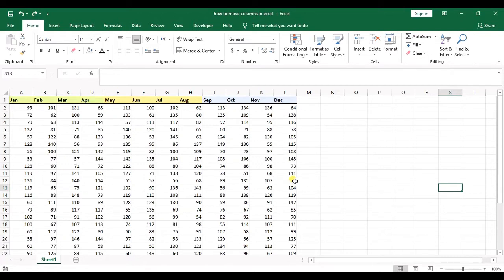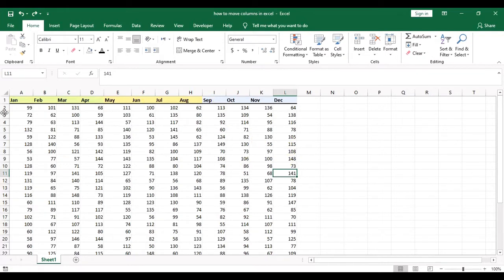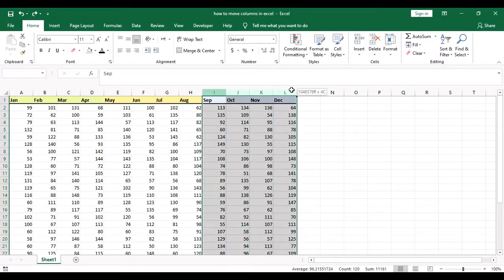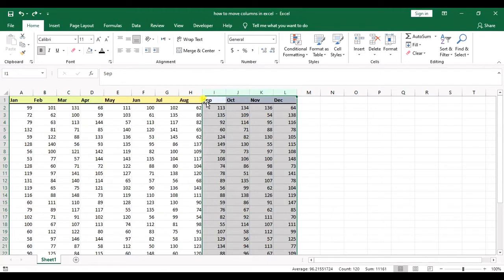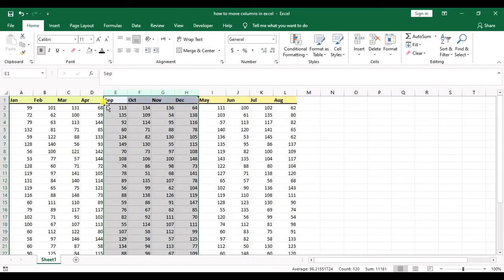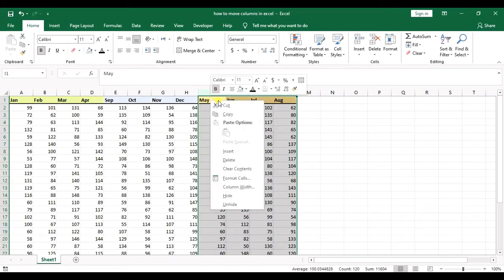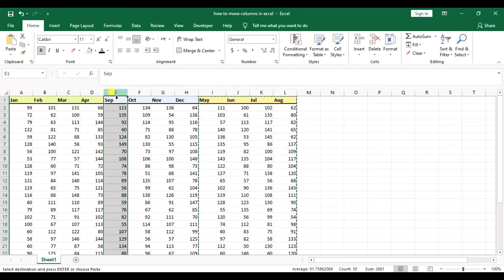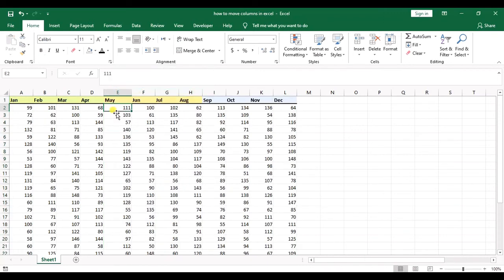How to Move Columns in Excel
Here we have a quick tutorial to move columns in excel. You probably know the old-school approach. I mean the way you copy or cut columns and then paste them to the left of the new column. Here we have another way. Using the SHIFT button, you can simply move (not copy) any number of columns that you want. To see how to move columns in excel, please watch the video.